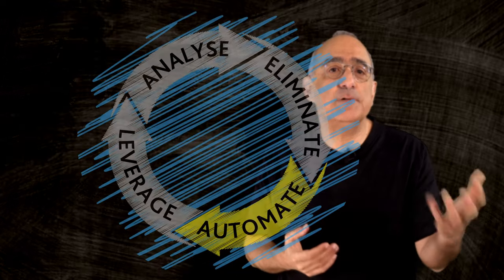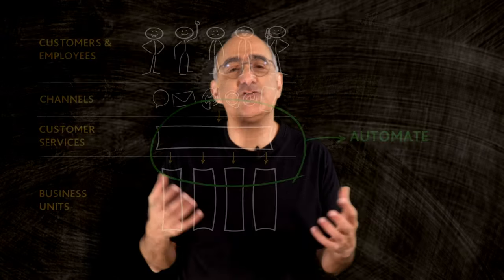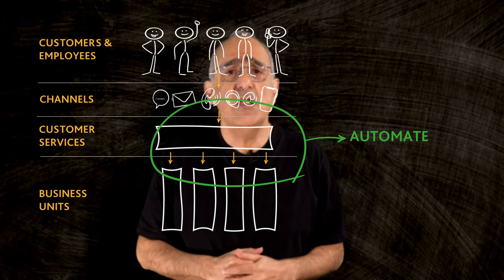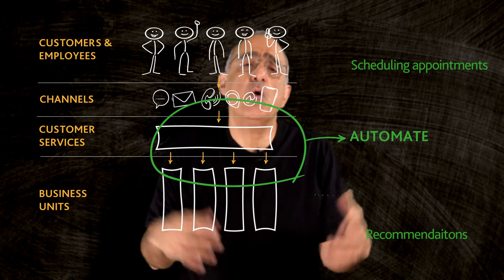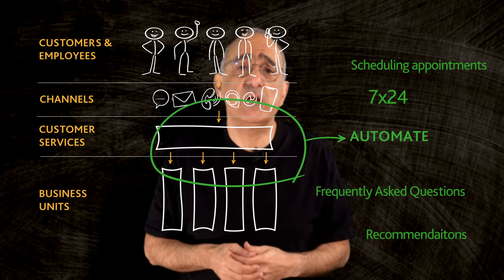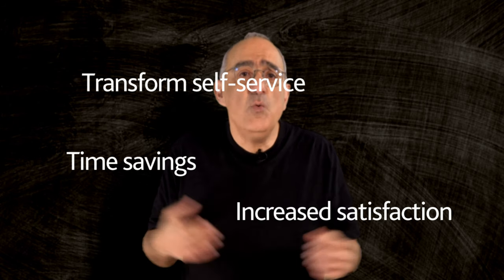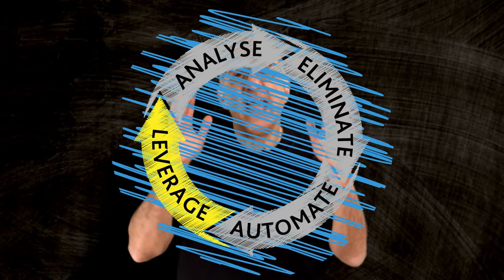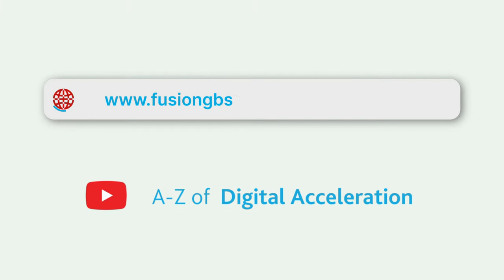Self-Service Excellence - AUTOMATE - Part 3 | A-Z of Digital Acceleration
In this short video, we will explore the power of automation in self-service, a key component of your self-service strategy.

Automation plays a vital role in simplifying and streamlining important customer service issues by implementing self-service options such as AI-enabled chatbots or personalised knowledge bases,
who enable customers to find solutions to their problems more quickly, without the need for human intervention.